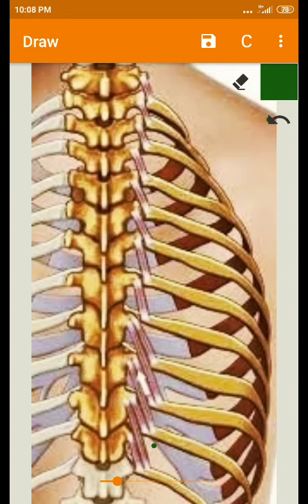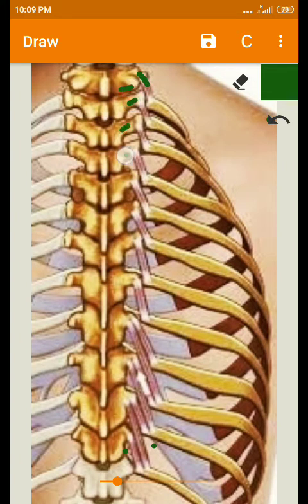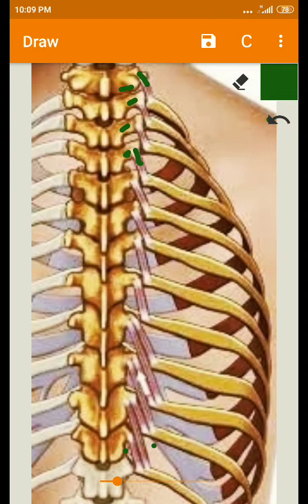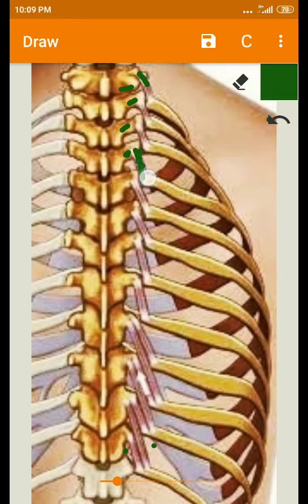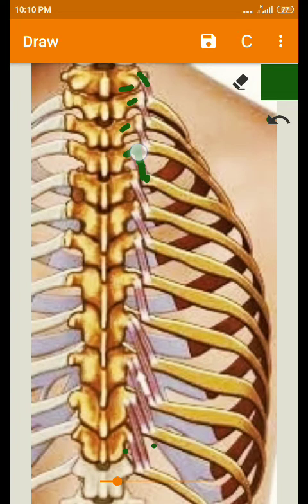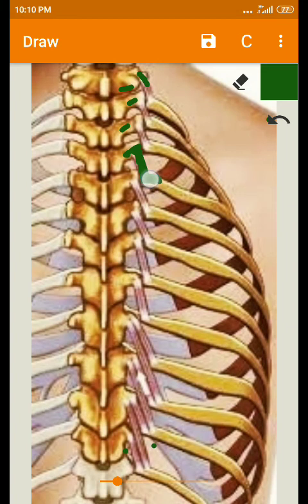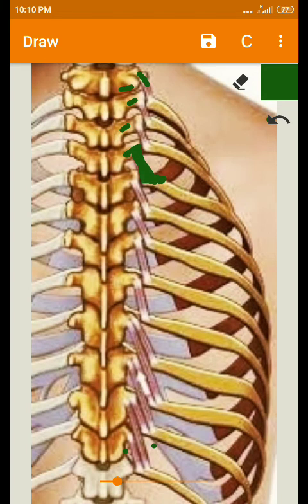017 Levatores Costarum Thorax And Chest Wall